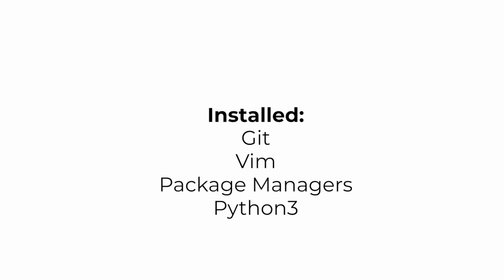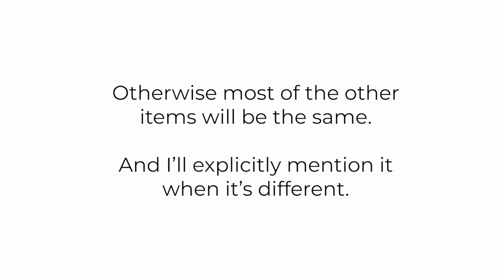Installation Wrap-Up - Intro to Programming (Static Void Academy)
Quick wrap-up of what we covered in the last few videos